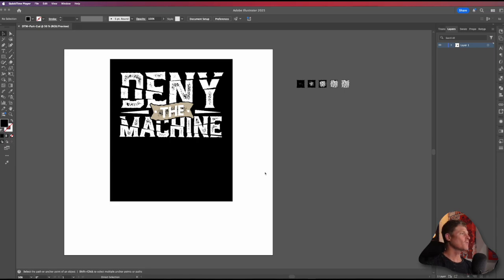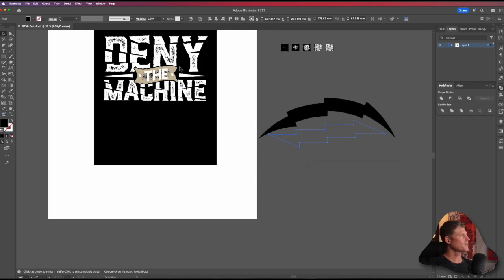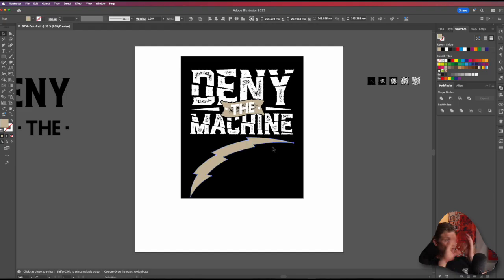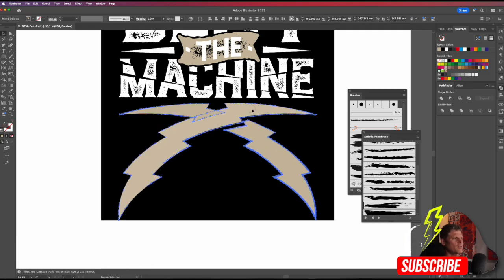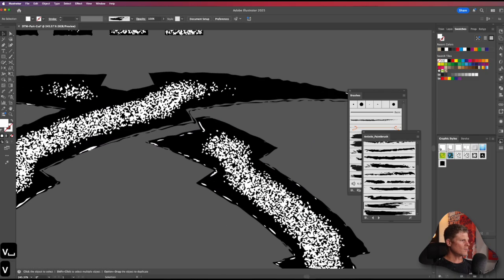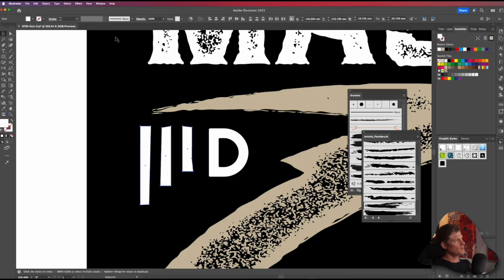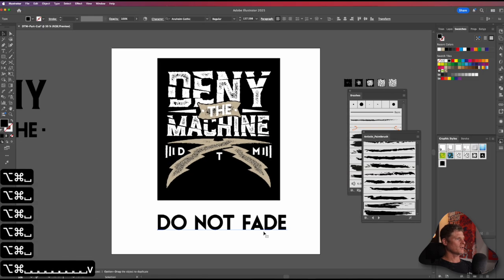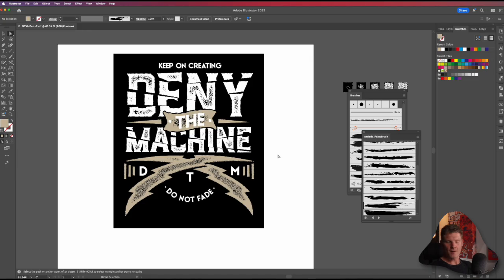Adobe Illustrator Warp Tool tutorial - Part 2 of learning illustrator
Adobe Illustrator Warp Tool tutorial: Join me as we bend and twist the “Deny The Machine” logo into a wild new style! In this playful follow-up to our previous logo design video, we show beginner-to-intermediate users how to distort text and graphics in Illustrator and warp shapes step-by-step. Learn the logo design process behind this stylized graphic and explore creative typography in Illustrator. You’ll get hands-on tips for using the Warp and Distort tools to mash up text like never before – perfect for making logos with character and edge.

By the end of the video, you’ll know how to reshape letters and shapes to craft your own warped logo designs. Don’t forget to watch our first Deny The Machine logo tutorial for the full creative process.

Chapters

00:00 – Intro & What’s Coming in the Series
00:40 – Starting the Lightning Bolt Design
01:09 – Using the Rectangle & Pen Tools to Shape Bolts
02:02 – Combining Shapes with Pathfinder
02:24 – Rotating & Warping the Bolt (Arch Effect)
03:05 – Expanding Appearance & Coloring the Shape
03:24 – Squishing Shapes with a Rectangle Trick
04:56 – Roughening Edges with Brushes
06:12 – Expanding Brush Effects into Clean Shapes
06:50 – Creating Bolt Shadows & Distressed Styles
08:48 – Cleaning Up Whites & Finalizing Bolt Shapes
09:50 – Adding “DTM” Text & Positioning Letters
11:01 – Creating Side Blocks & Roughening Them
12:57 – Adding Circular Text Paths (“Do Not Fade” & “Keep on Creating”)
15:17 – Final Adjustments, Colors & Wrap-Up